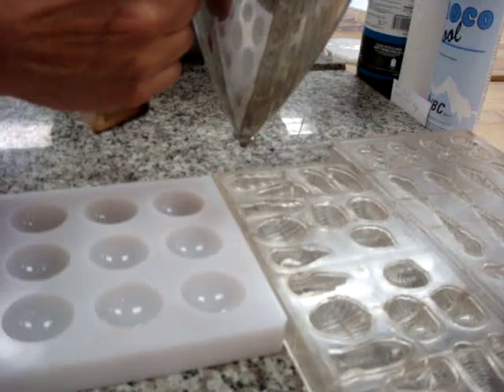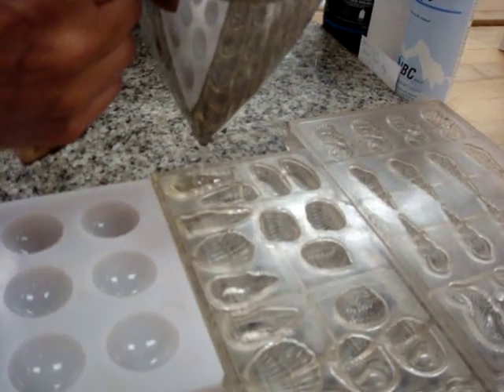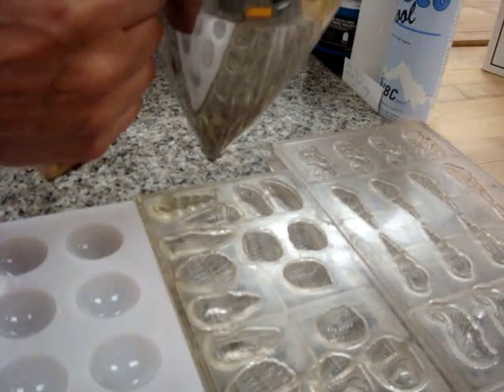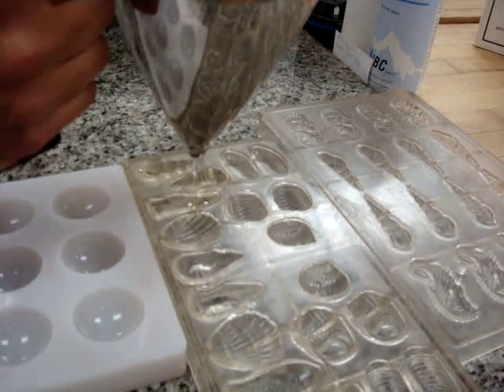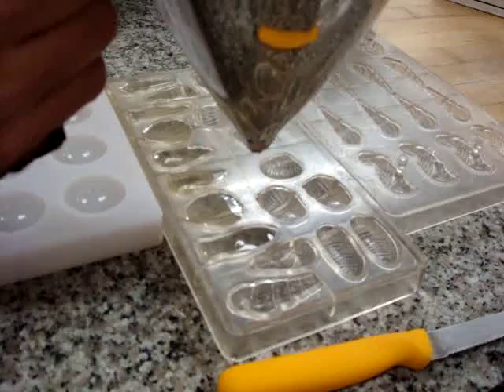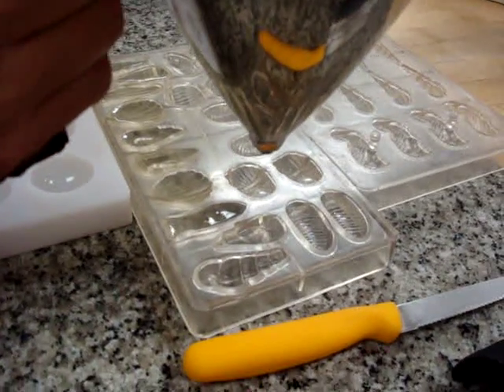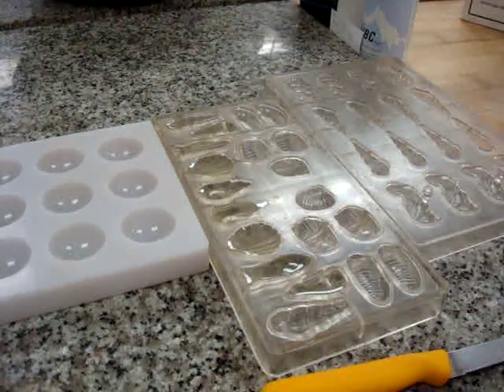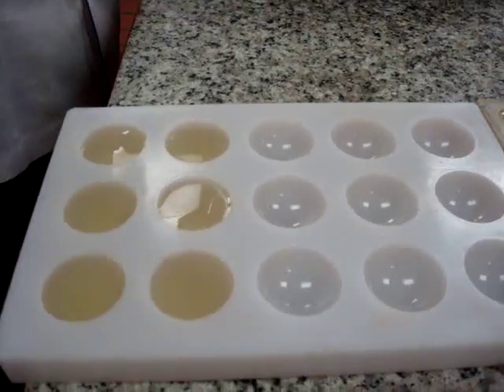Pouring the Gelatin Mold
Once gelatin is poured refrigerate to set. You can use these molds over and over again, just keep them frozen all the time until you need them. To make a new mold just melt down the old ones and use that to make a new mold. This should last you a very long time, if properly taken care of.